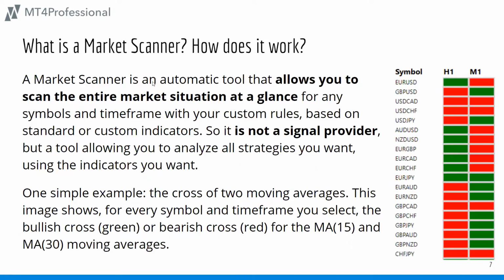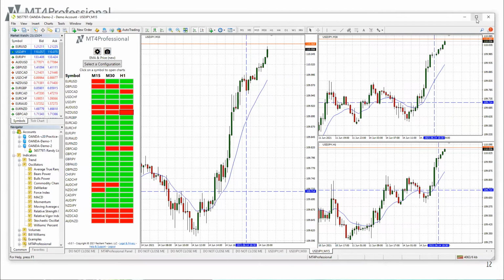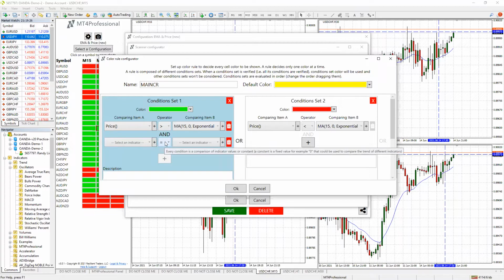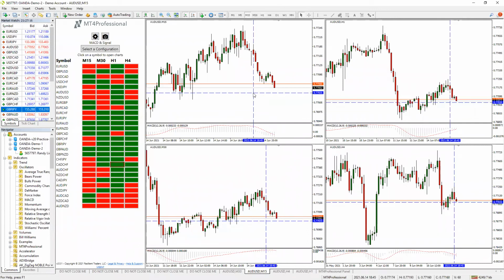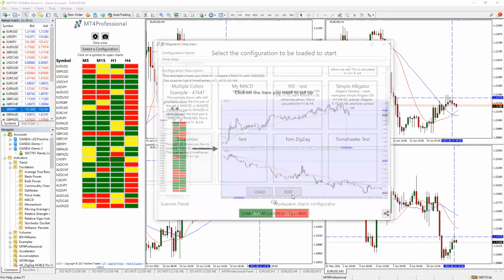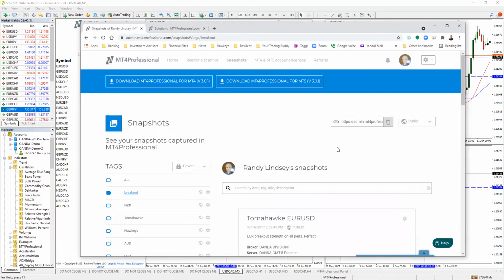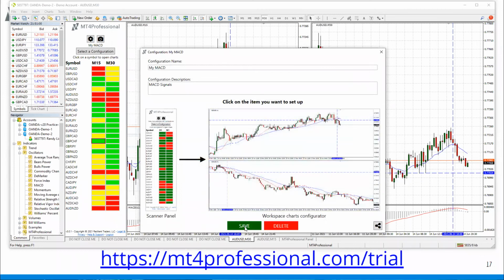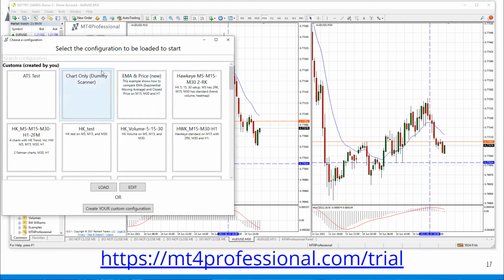MT4Professional Q&A WEBINAR Jun 14, 2021